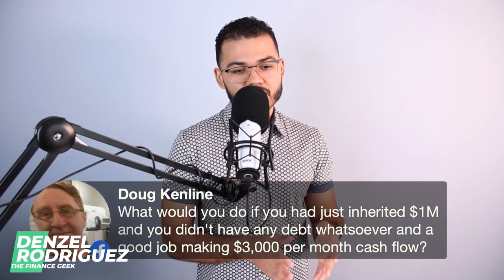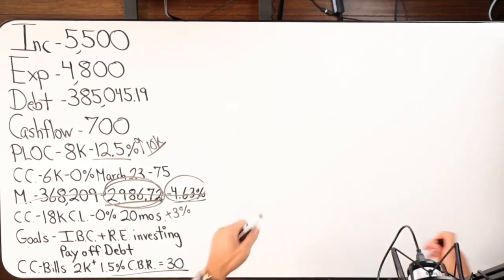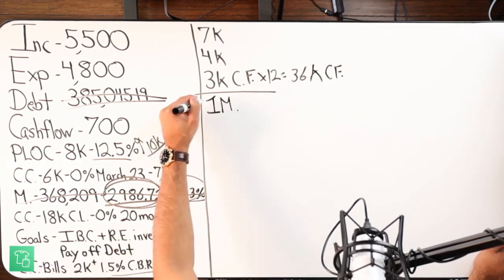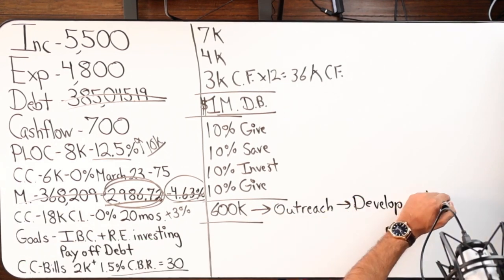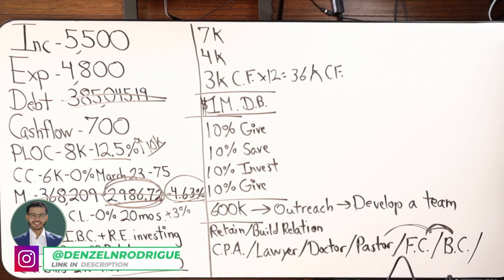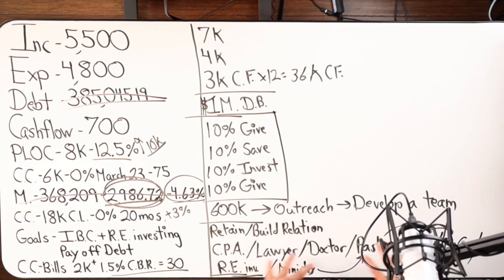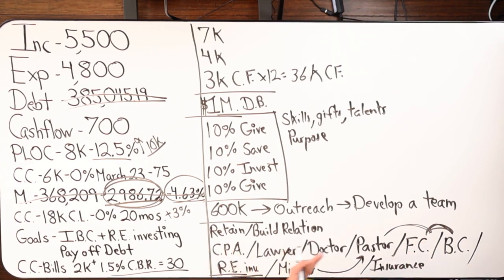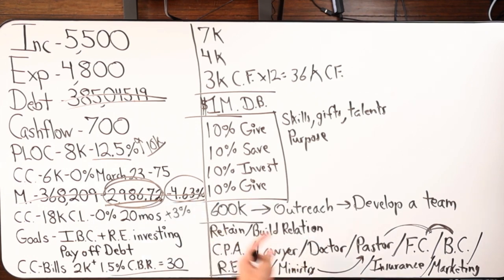I Inherited $1,000,000 Now What?